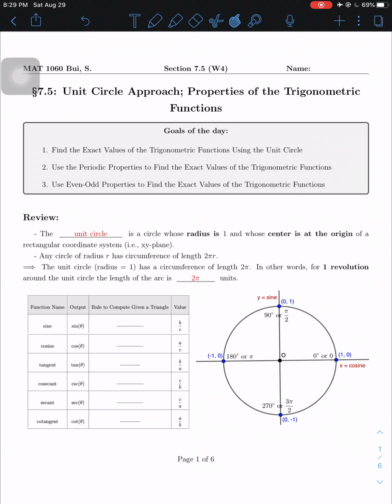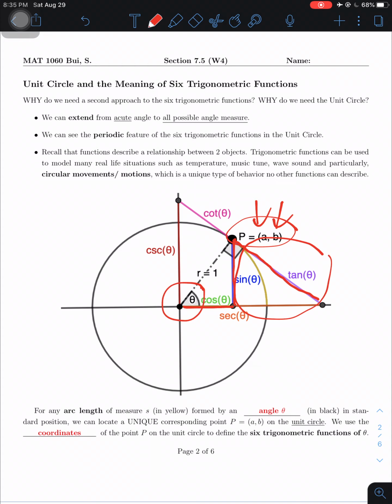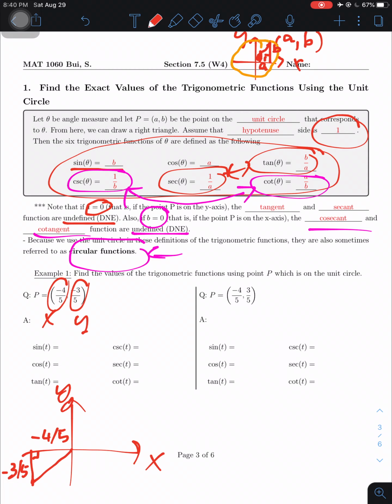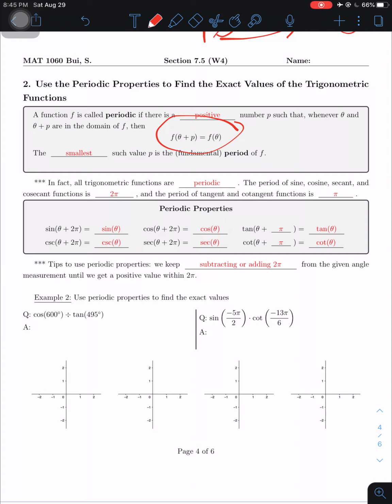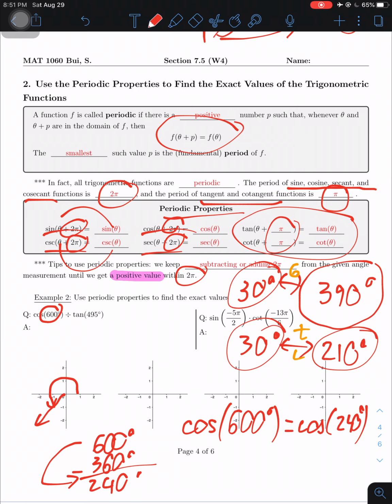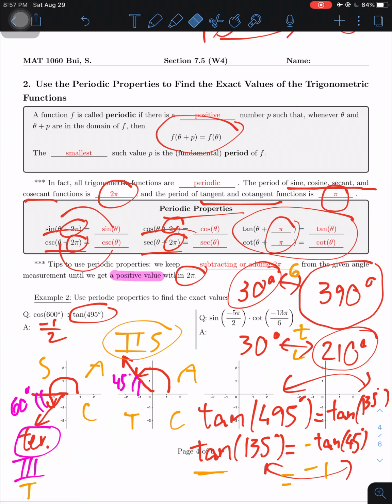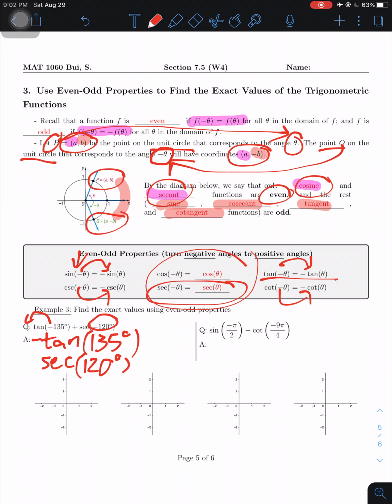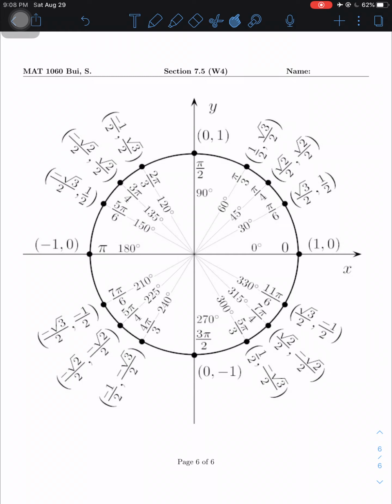Unit Circle Approach; Properties of the Trigonometric Functions (Section 7.5 on Sullivan)